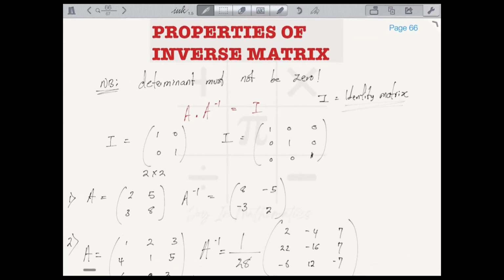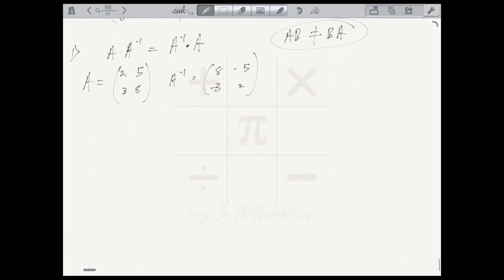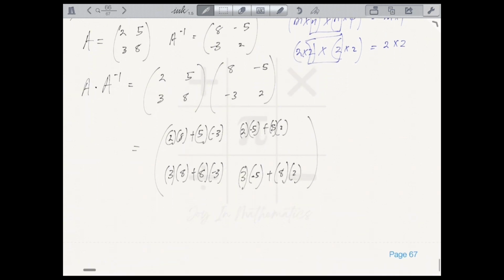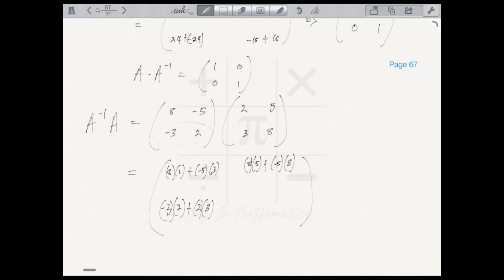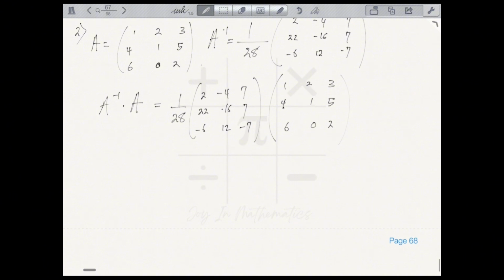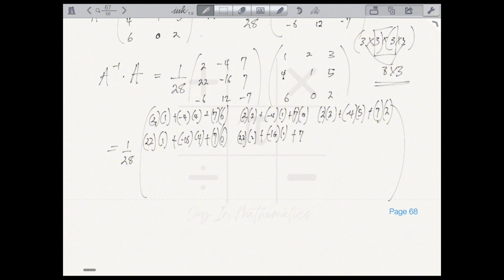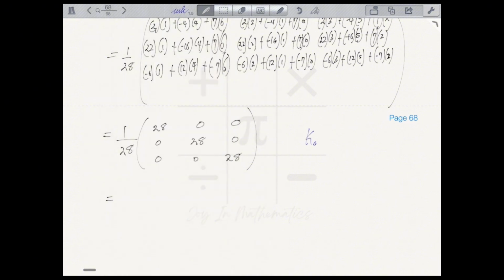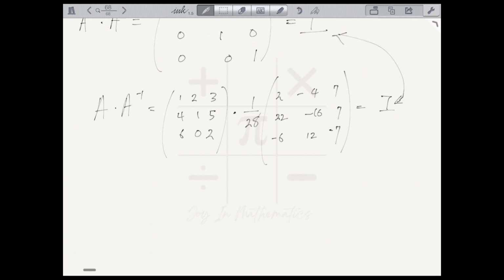35. Properties of Inverse Matrix